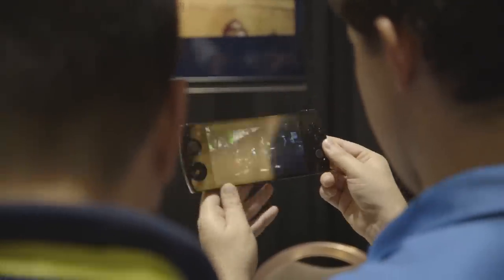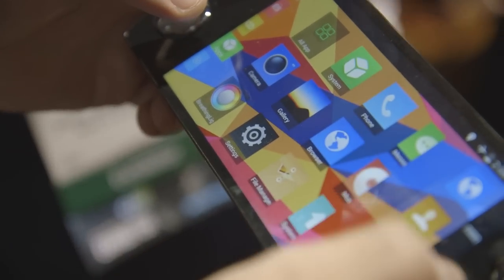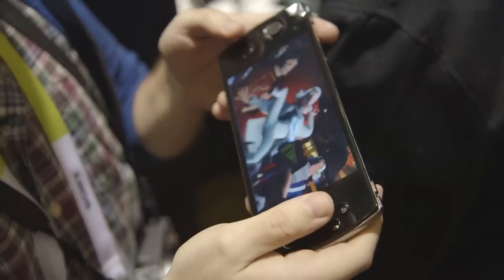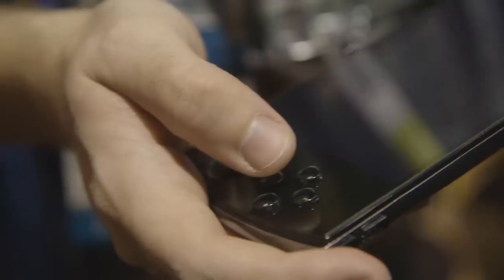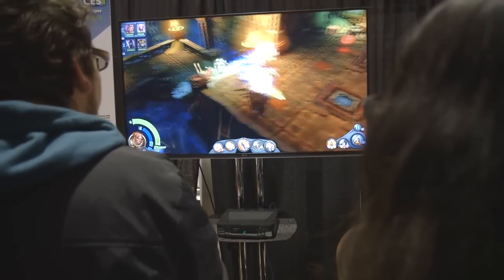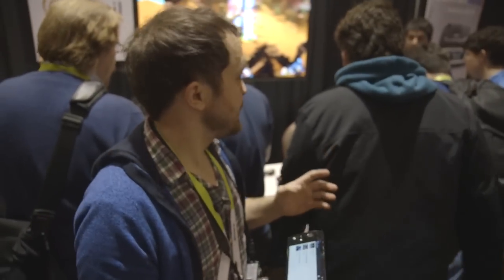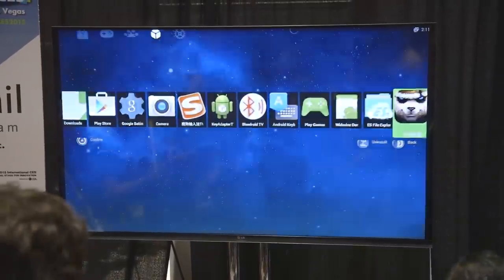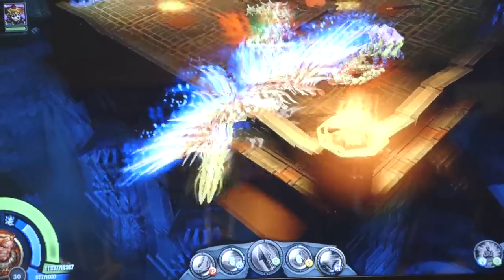You know Xbox, now meet OBox — CES 2015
A Chinese Android video game console that wants to compete with Microsoft, Snail Games, enters the console and portable gaming market in the US with the OBox and W 3D